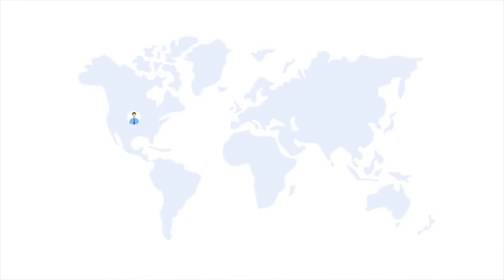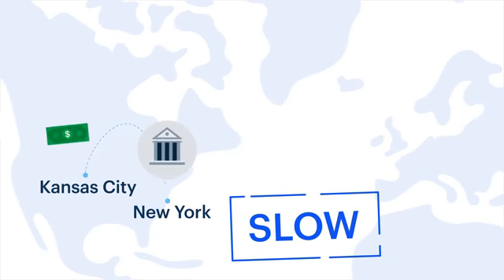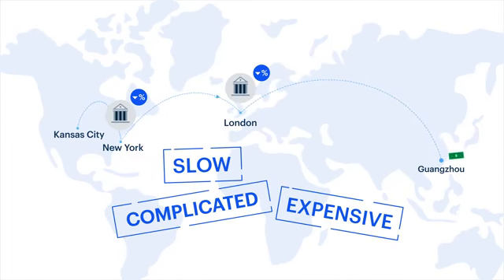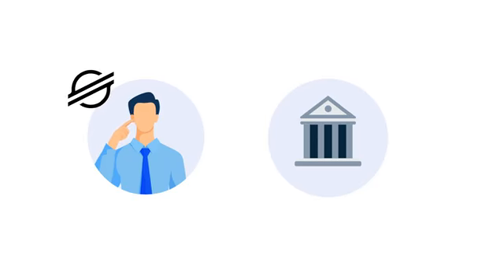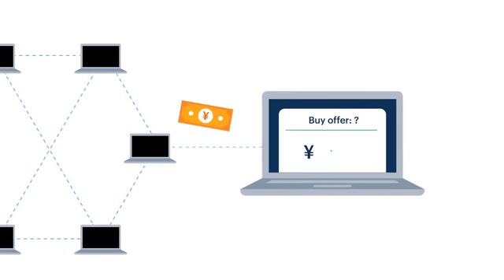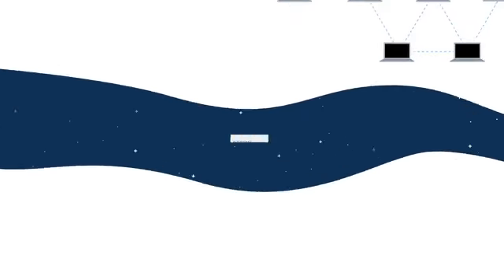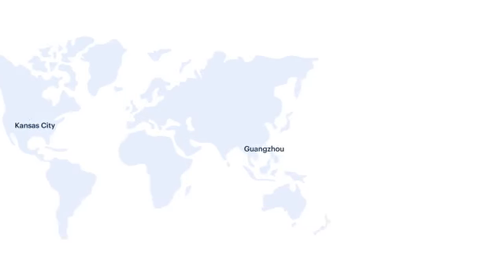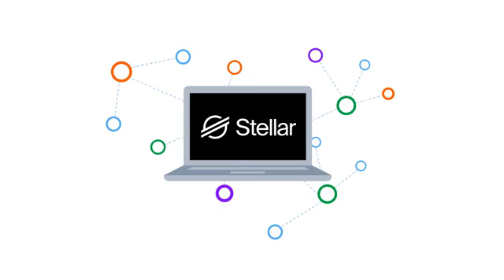What are Stellar Lumens (XLM)?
The Stellar network has its own cryptocurrency, the Stellar Lumen. Lumens facilitate low-cost, universal payments on Stellar.